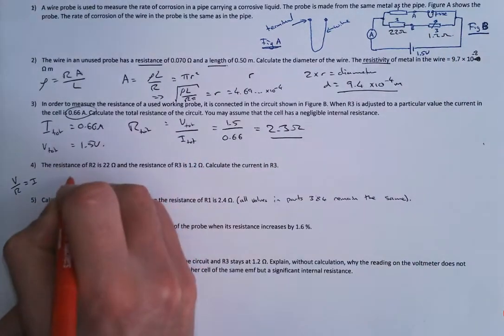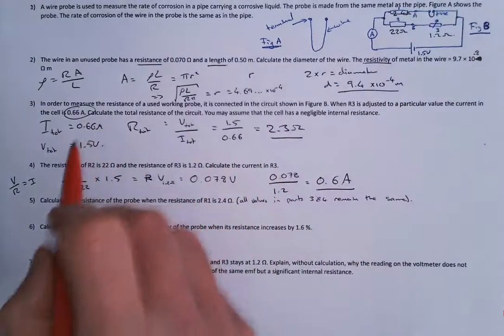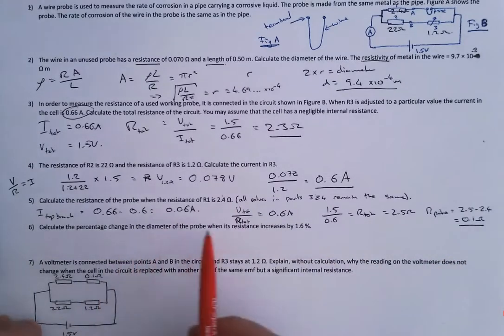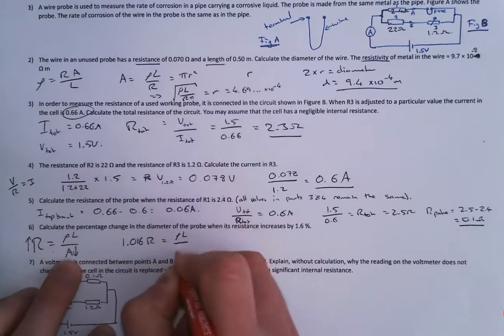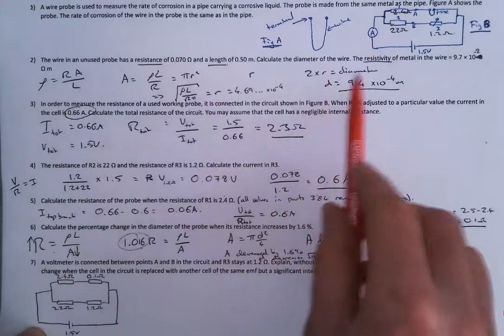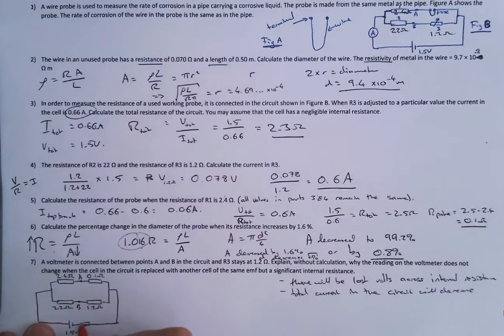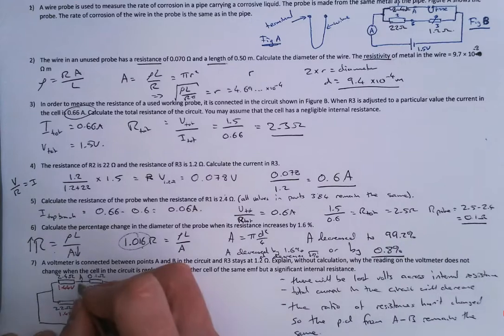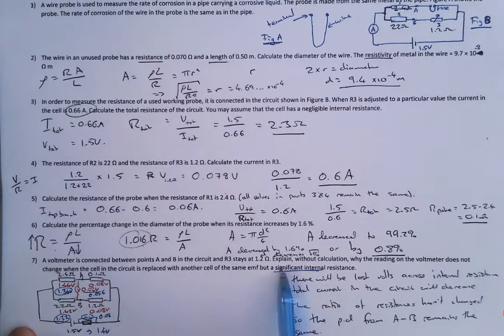Resistivity and Circuit Calculations - A-level Electricity Worked Exam Question